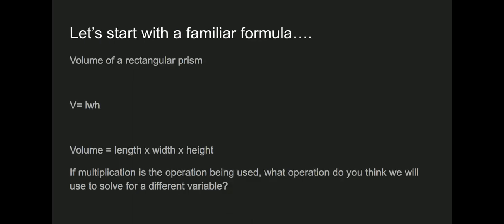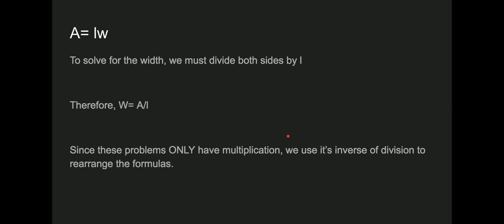Untitled presentation - Google Slides